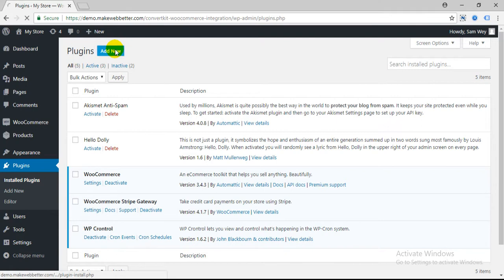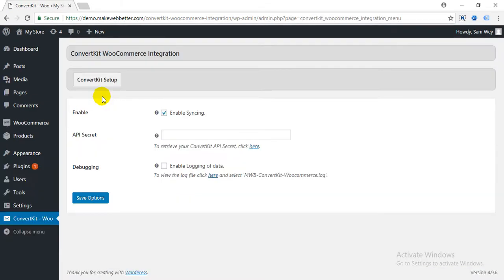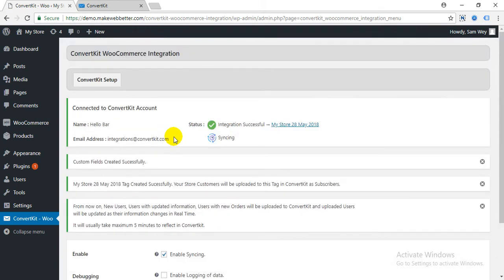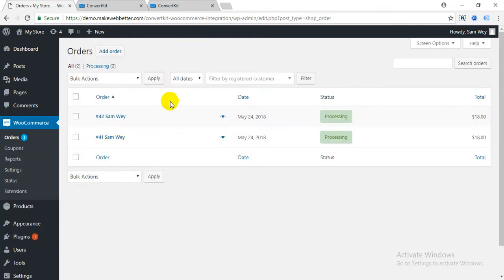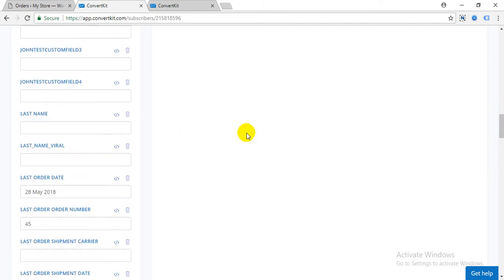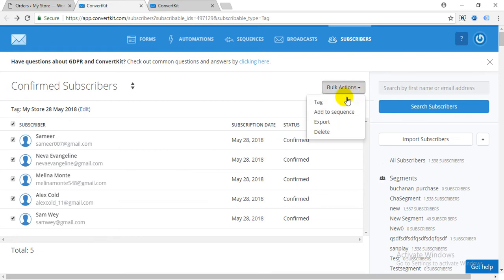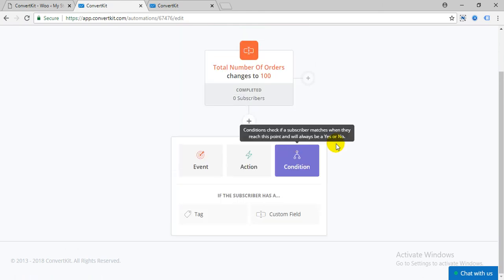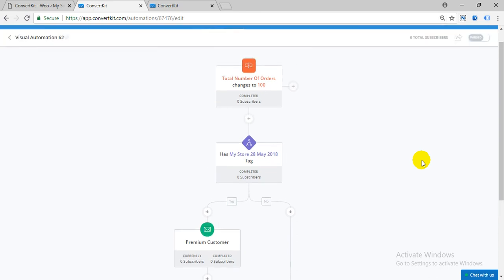5 Minutes of Organizing Customers Information with Advanced WooCommerce Convertkit Integration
Reaching, Converting, and Organizing information of large customers coming to the online stores is a critical challenge that comes every day to online businesses. So this video explains how to sync customers' real-time information accurately that really works.

Enhanced Integration with Convertkit for WooCommerce- Email Marketing Automation syncs customers with their order information from your WooCommerce store to ConvertKit.

Integrates your Woocommerce store to ConvertKit in just one click. Creates custom fields in ConvertKit that provide valuable information about your store customers and their orders that they have purchased from your store.

Your Store tag is created in ConvertKit where New Users, Users with updated information, Users with new Orders will be uploaded to ConvertKit and uploaded Users will be updated as their information changes in Real-Time.
It will usually take a maximum of 5 minutes to reflect in ConvertKit.

These Custom Fields related to customers are created in ConvertKit and are updated in Real-time –

1) Account creation date: The date when the customer’s account was created in WordPress.
2) Shopping cart Customer id: The user ID of your store customer.
4) The total value of orders: Total price of all orders of a customer.
5) Total number of orders: Total number of orders of a customer.
6) Average order value: Average order price of a customer.
7) Average Days between orders: Average number of days between orders of a customer.
8) RFM order recency rating: A very valuable information regarding how recently a customer has purchased from you, information about RFM is covered later.
9) RFM order frequency rating: A very valuable information regarding how many times a customer has purchased from you.
10) RFM monetary rating: very valuable information regarding how much a customer has spent with you.
11) Last order date: The date when the last order was made by a customer.
12) Last order value: Total price of the last order of a customer.
13) Last order status: The last Order status of a customer. For Example, processing or completed.
14) Last order number: The last Order number of a customer in WooCommerce.
15) First-order date: The date when the first Order was made by a customer.
16) First-order value: Total price of the First Order of a customer.

Hey! We have something for you! So, if you are interested in grabbing the long term benefits and earn money, get associated with us.

All you need to get started is, join us, understand our guidelines, and promote our products and services.

ThankYou
Team MakeWebBetter

[HashTag Section]